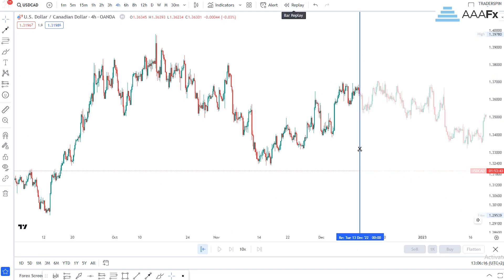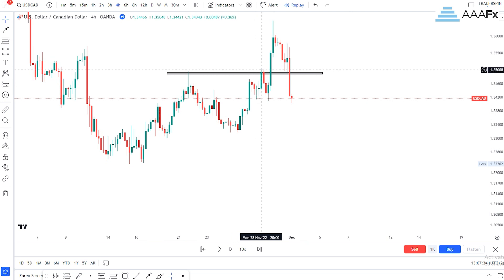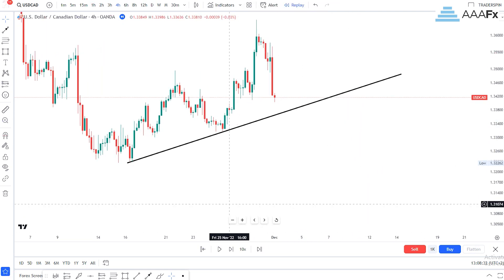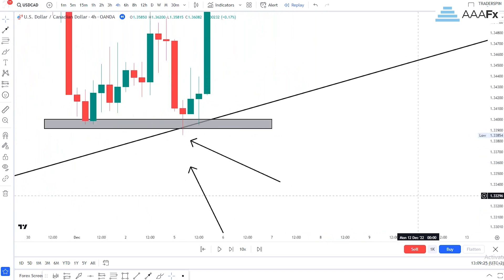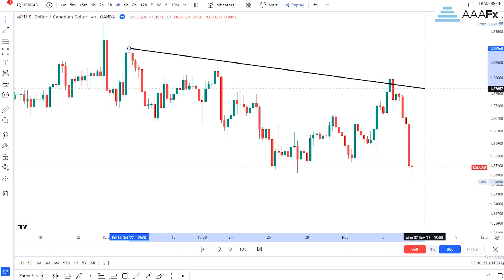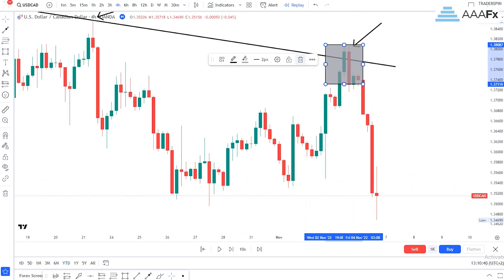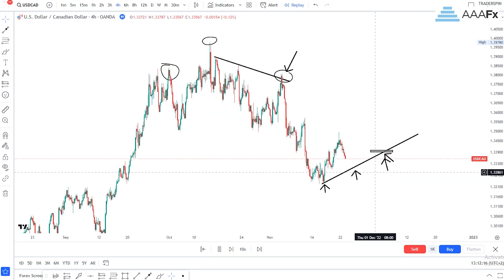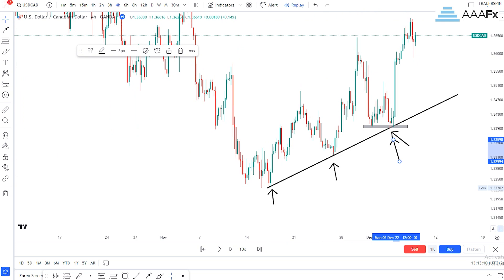The EASIEST Forex Trading Strategy For Beginners | Grow Small Account Into Larger Account